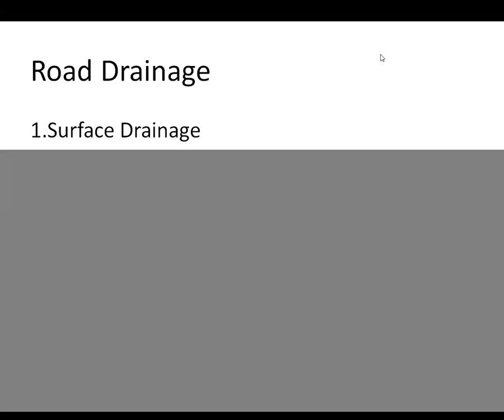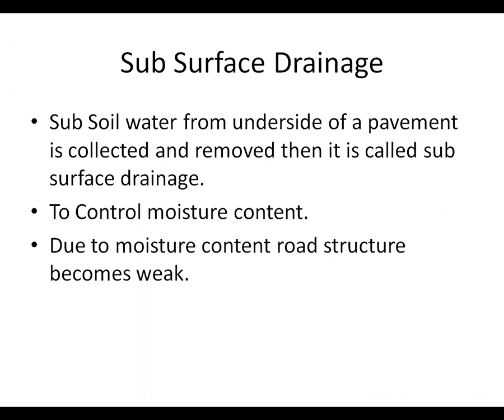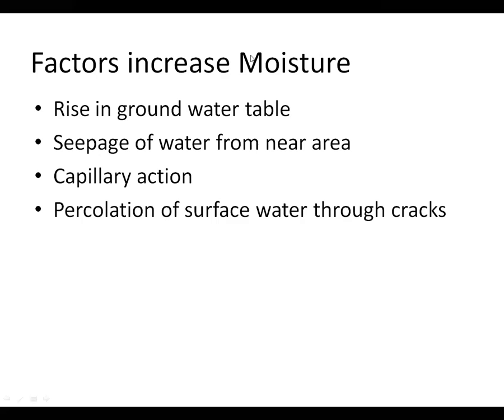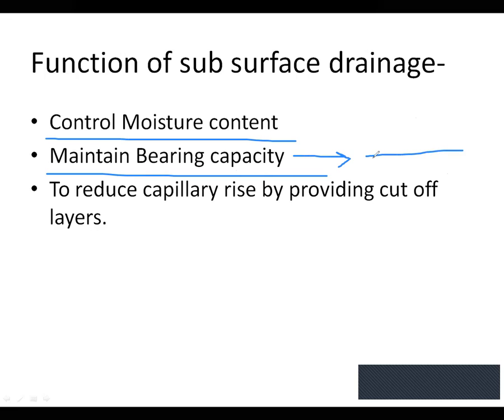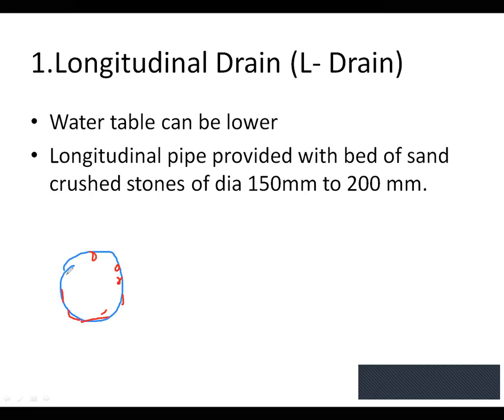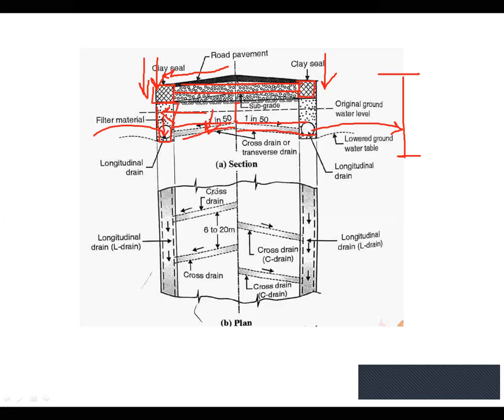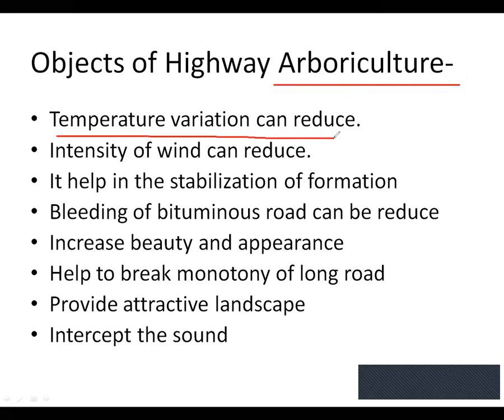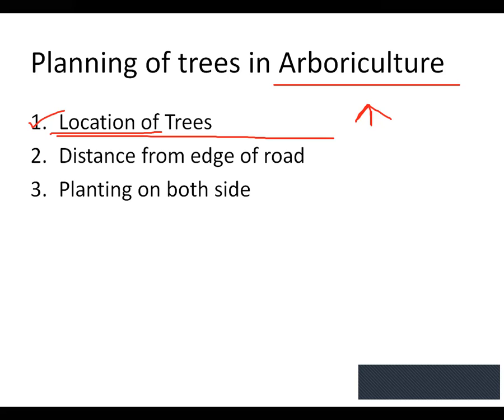ATCFOEM_CIVIL_BE_TRANSPORTATION ENGINEERING_HIGHWAY DRAINAGE_BY PROF. KAKADE V.D.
TRANSPORTATION ENGINEERING
GEOMETRIC DESIGN OF HIGHWAY
HIGHWAY DRAINAGE
SUB SURFACE DRAINAGE
ARBORICULTURE